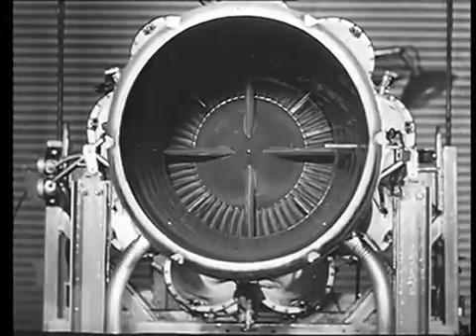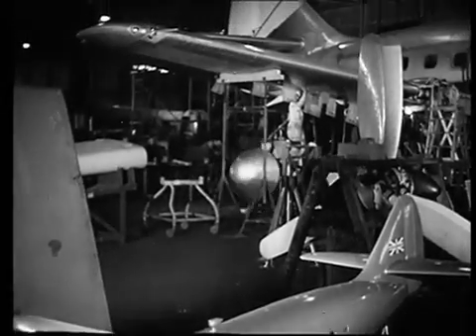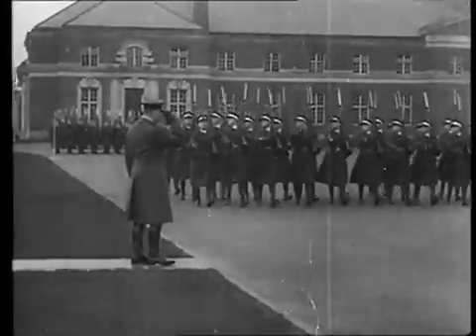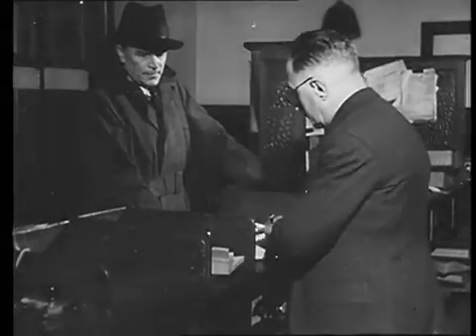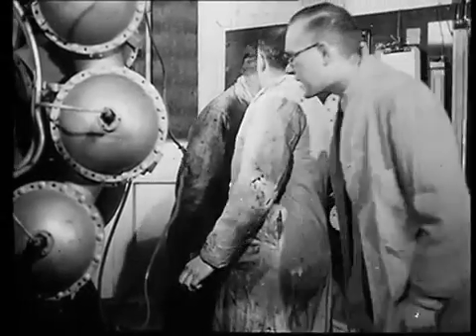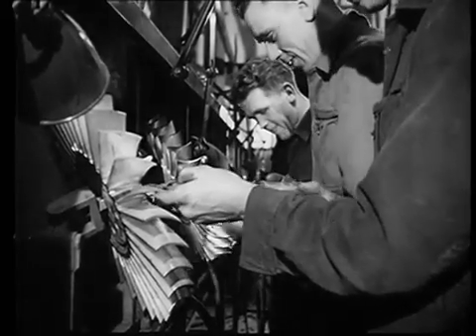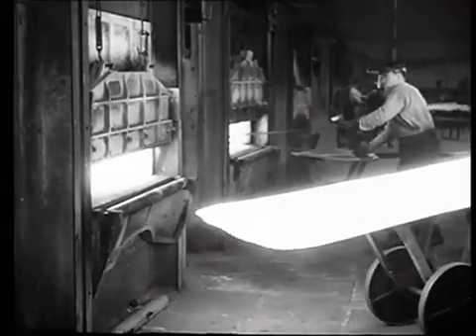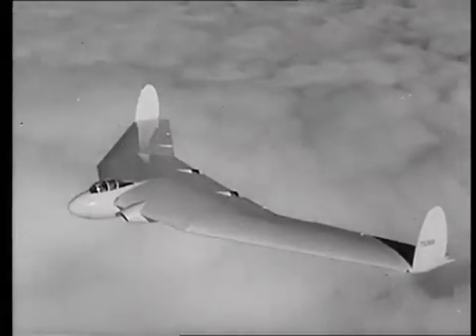Wonder Jet (1950) British Public Information Films.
Behind the jet engine of today lies a story of British pioneering.
The development of the jet propulsion gas-turbine.
Jet engine.
Air Commodore Sir Frank Whittle.
Power Jet W.1.

Production Company: Crown Film Unit

The Jet Age:

The development of the 'jet propulsion gas-turbine', otherwise known as the jet engine, transformed flying in the post war-era.
This was both in military and commercial terms.

Covering the story from the 1920s, The Wonder Jet follows Air Commodore Sir Frank Whittle.
Sir Frank plays himself in the film.
It moves from his days as a young Royal Air Force (RAF) cadet struggling against all obstacles to realise his dream of the jet engine.
Whittle did not produce the world's first jet plane.
This honour goes to German Hans von Ohain with the Heinkel He 178 on 27 August 1939.
However, Whittle greatly contributed to the advancement of the jet engine, an invention that has proved vital to the modern age.

Whittle's first engine, the Power Jet W.1, was fitted to the British aircraft Gloster Meteor G.40.
The first test flight took place on 15 May 1941, although, it did not become operational until 1944.

After the Second World War the jet engine gradually replaced the propeller in squadron after squadron of the RAF.
The Canberra, Britain's first jet bomber, entered service in 1951.
This was the same year as the public information film Wing to Wing, showcased the RAF's worldwide commitments and new jet aircraft.